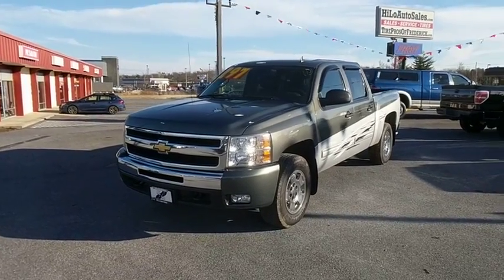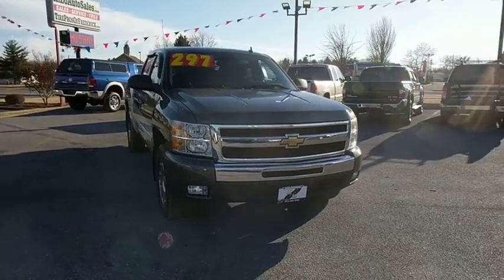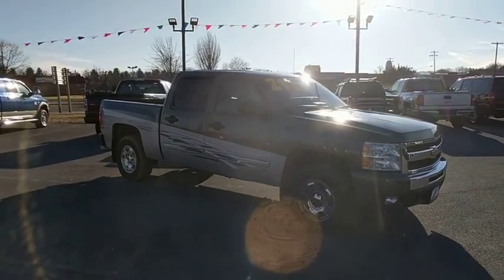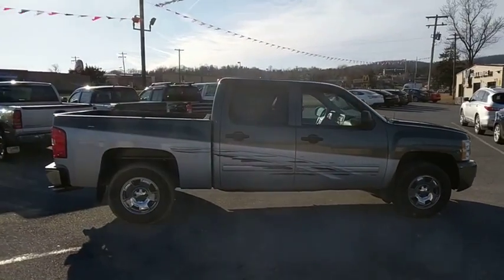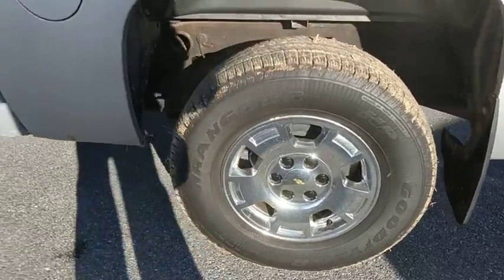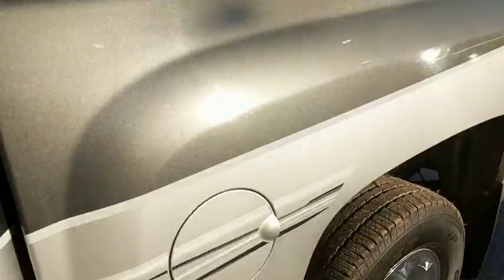2011 Chevrolet Silverado 1500 Frederick, Columbia, Hagerstown, Mt. Airy, Clarksville, MD 10449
U 2011 Chevrolet Silverado 1500 available at Hi Lo Auto Sales in Frederick, Maryland. Servicing the Columbia, Hagerstown, Mt. Airy, and Clarksville, MD area.

Priced below KBB Fair Purchase Price! ***THIS TRUCK IS A MUST HAVE FOR THE WINTER!!!***, 6-Speed Automatic, 4WD, Ebony w/Leather-Appointed Front Seat Trim, ABS brakes, Dual front impact airbags, Dual front side impact airbags, Emergency communication system, Front anti-roll bar, Front wheel independent suspension, Illuminated entry, Low tire pressure warning, Occupant sensing airbag, Overhead airbag, Power Door Locks w/Remote Keyless Entry, Power steering, Power windows, Power Windows w/Driver Express-Down, Remote keyless entry, Remote Keyless Entry w/2 Transmitters. Odometer is 12497 miles below market average!brFamily owned and operated for over 15 years. We have a huge selection of used cars with over 150 in stock and three locations to serve you! Hi Quality at a Lo Price and a FREE 6mo/6000mi powertrain warranty on every used car we sell! Any type of credit is welcome!!! We have the best finance department in the business! Prime, subprime, second chance, and first time buyer financing available! Free 6 month/6,000 mile powertrain warranty on every vehicle we sell! We stand behind our cars and our customers.brbrReviews:brbr  * Smooth and quiet ride; comfortable seats; powerful V8 options; comprehensive standard safety equipment. Source: Edmunds